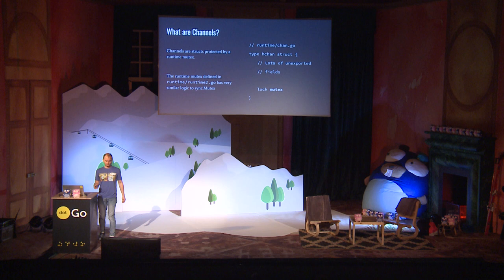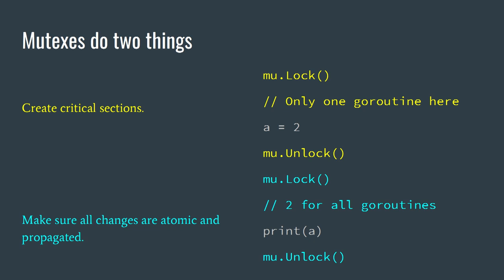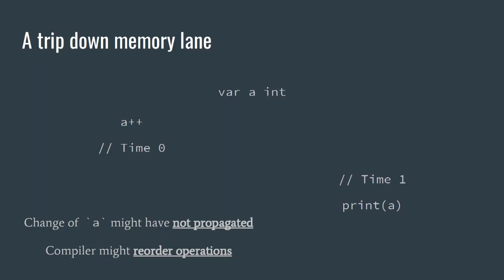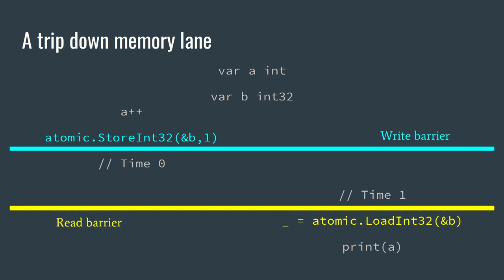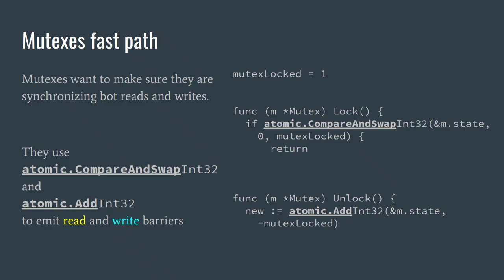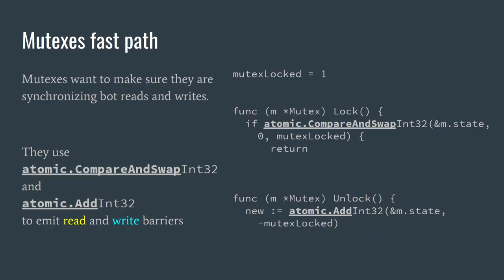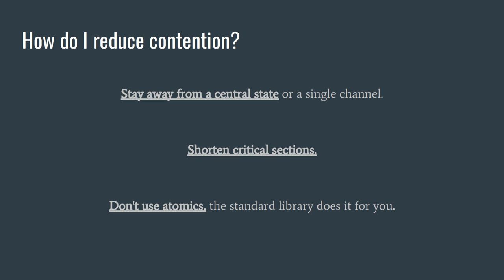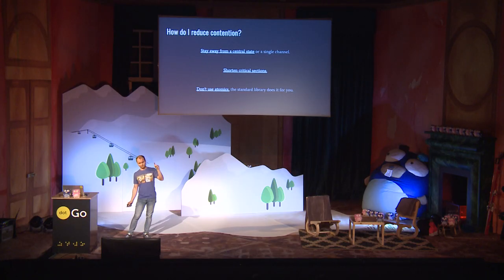dotGo 2019 - Roberto Clapis - The monsters inside the sync.Locker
We all know what a mutex can be used for, but what is a Mutex, really? Roberto explains what happens in the runtime when a goroutine attempts to acquire a lock and why it is implemented that way.